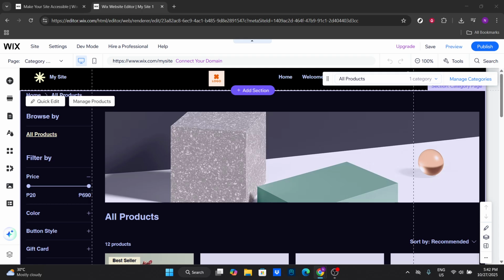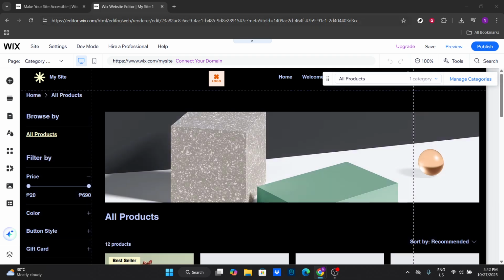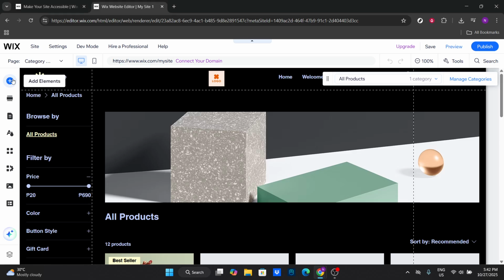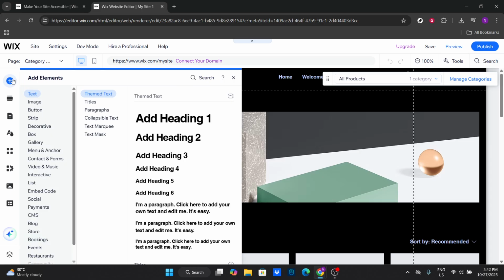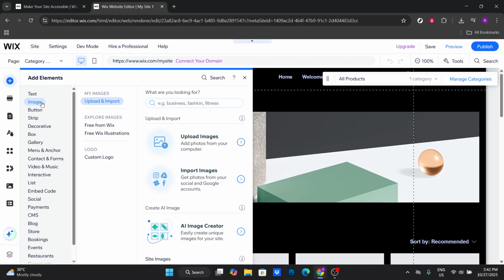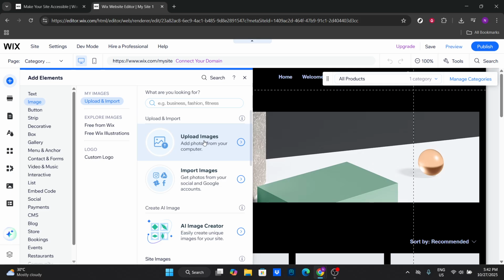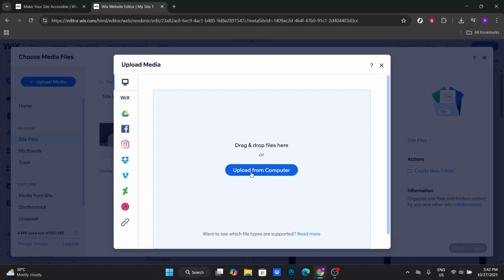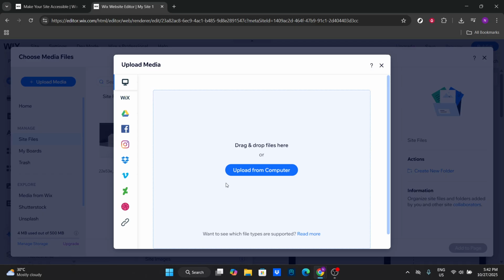How To Add Powerpoint Slides In Wix Studio 2025 Step by Step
Learn how to upload and display PowerPoint slides in Wix Studio 2025. This tutorial walks you through embedding, customizing, and showcasing your presentations beautifully on your Wix site — perfect for portfolios, educators, and business owners.